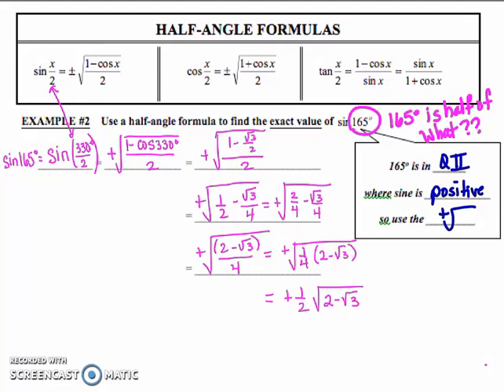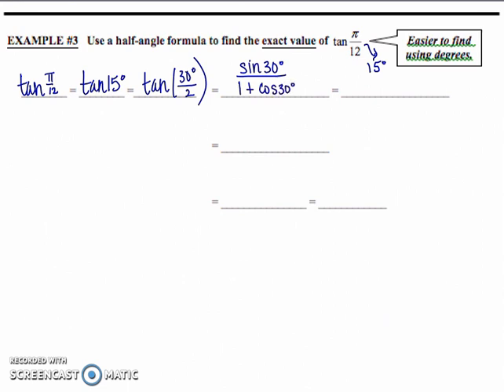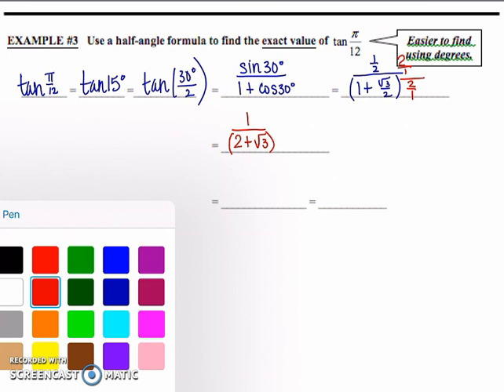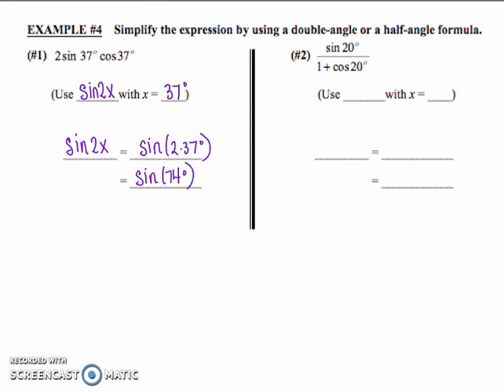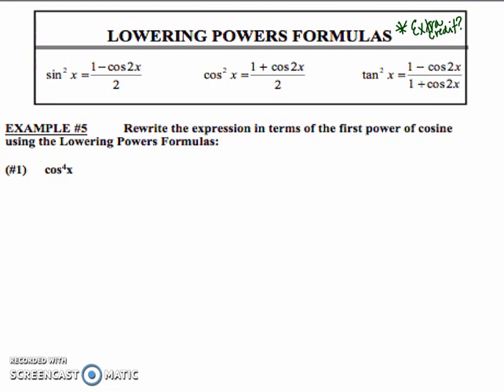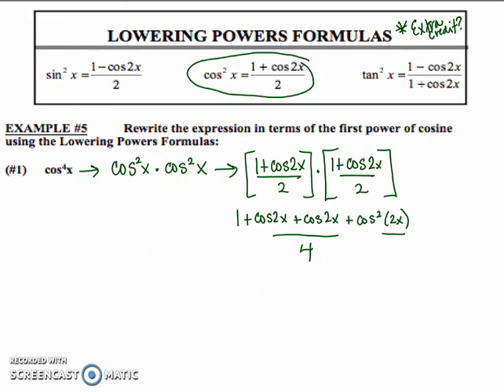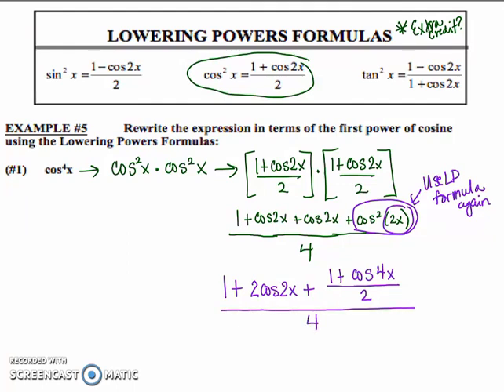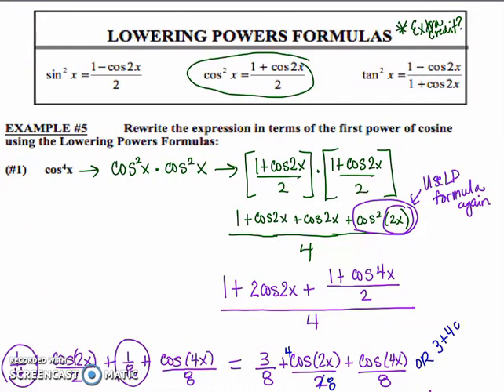JSteele Precalculus Sec7 3 Part2